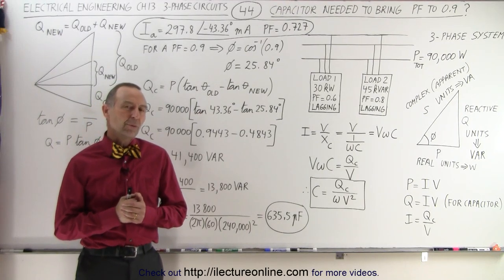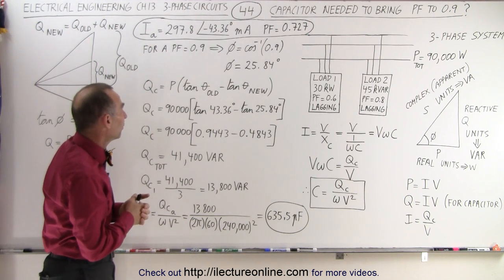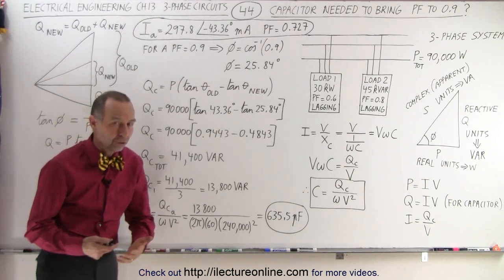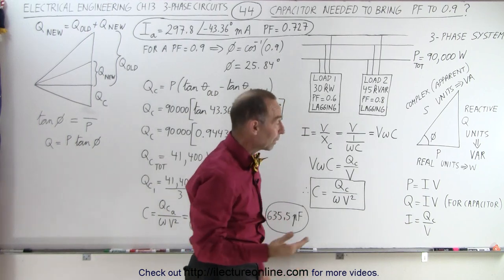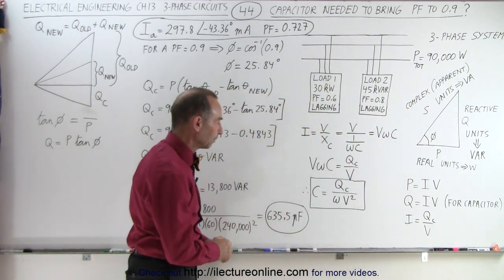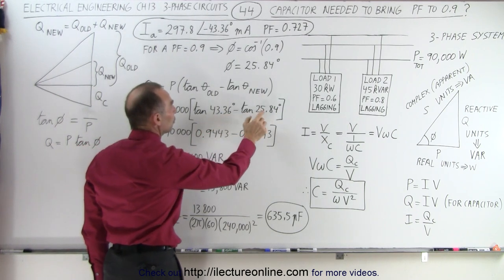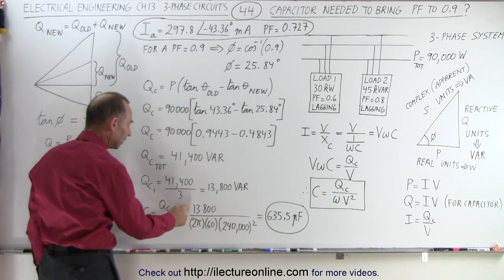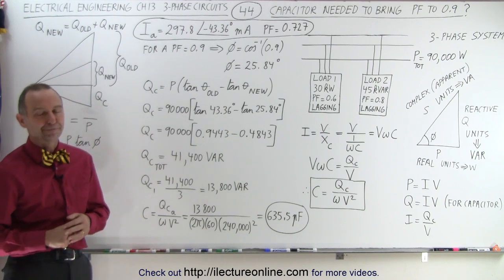Electrical Engineering: Ch 13: 3 Phase Circuit (44 of 53) Determine Capacitor for PF=0.9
In this video I will what kind of capacitor will we need to add to the 3-phase system to increase the power factor from PF=0.727 to PF0.9. In problem is a continuation from the previous problem.